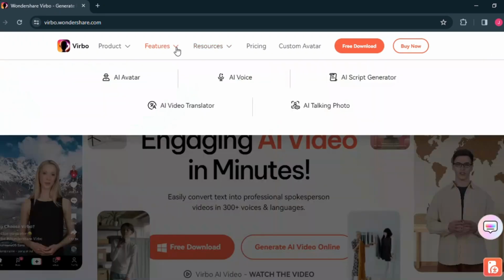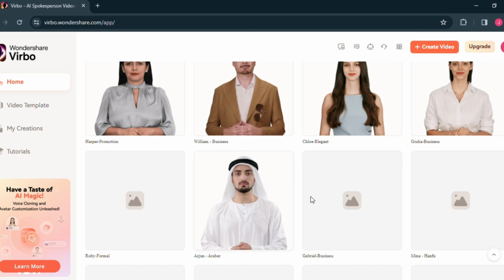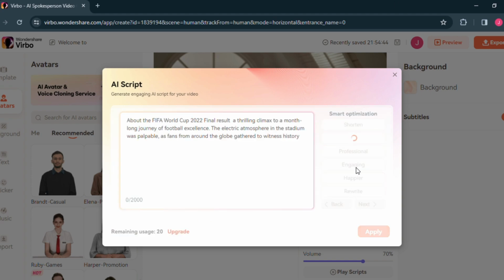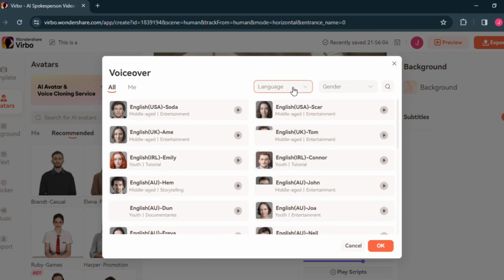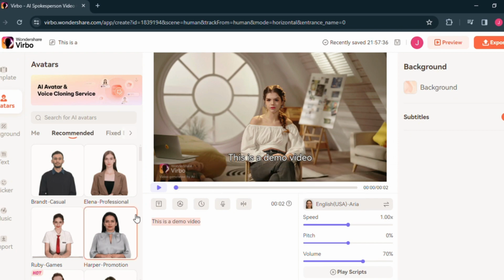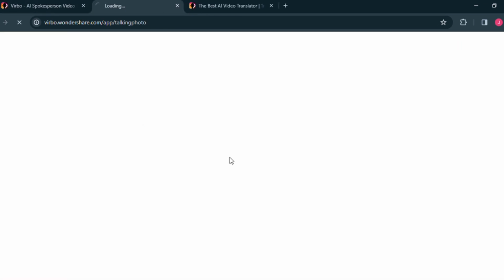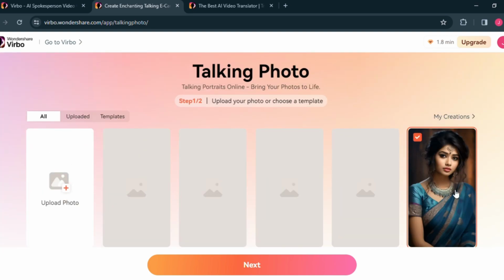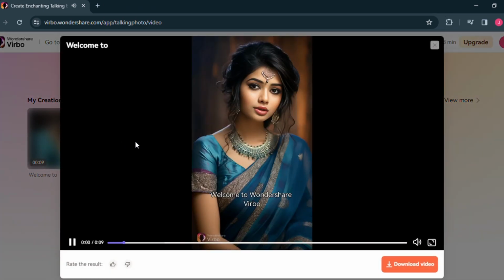Create the Most Realistic Virtual Avatar | Best Avatar Ai Video Generator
In this video I will show you the best AI avatar video generator. "Generate Realistic Faceless Videos With Ai | Best Avatar Ai Video Generator" . This tool is from Wondershare, and it is called "Wondershare Virbo". Wondershare Virbo provides the most realistic AI avatars. It gives you 300+ realistic avatars with pre-made templates. Wondershare Virbo also provides a feature to translate your video into any other language. It also works as an AI video translator. The last feature that we will cover in this video is talking AI photos. You can upload your image and it will create talking AI avatar.